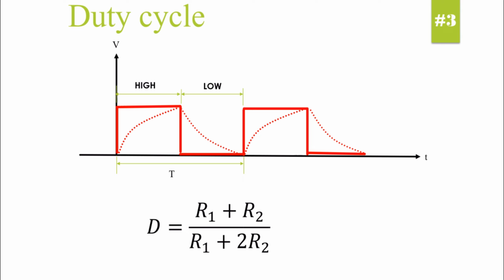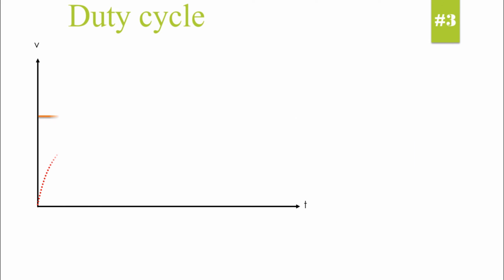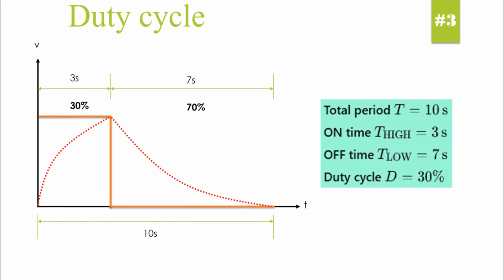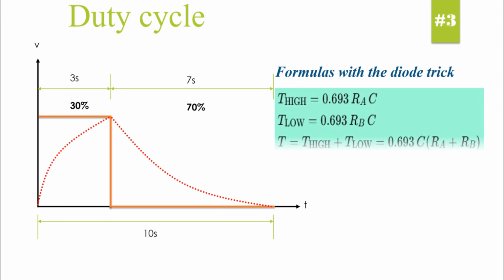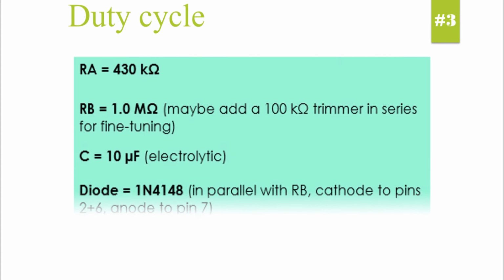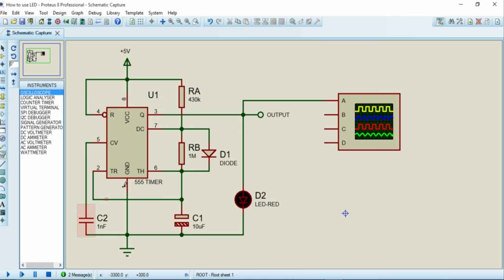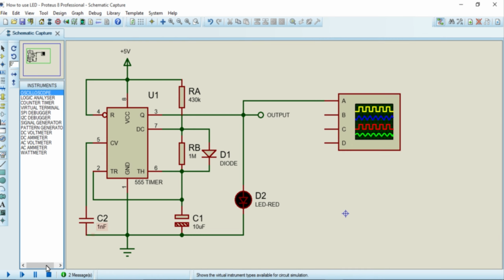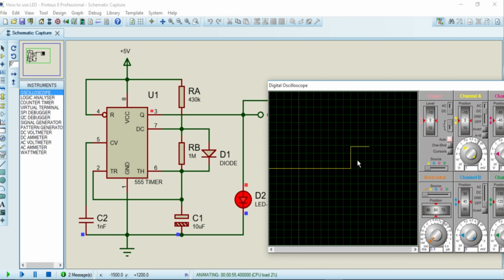555 Timer Duty Cycle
For a 555 in astable mode with 30% duty cycle and 10 s total period, use the classic “diode-bypassed RB” trick so you can get 50% duty cycle.